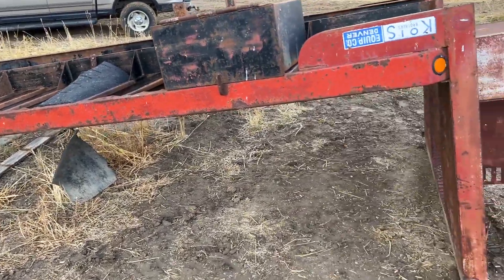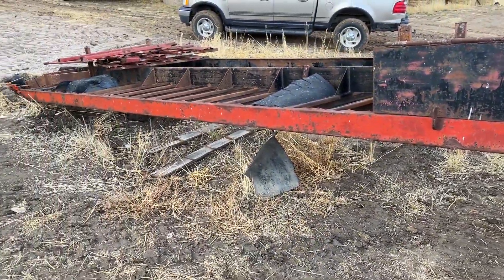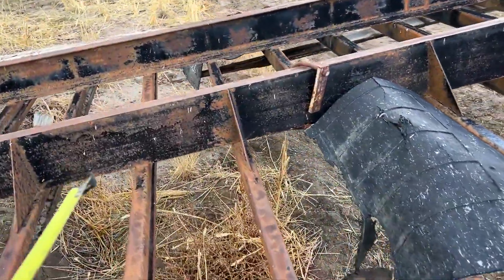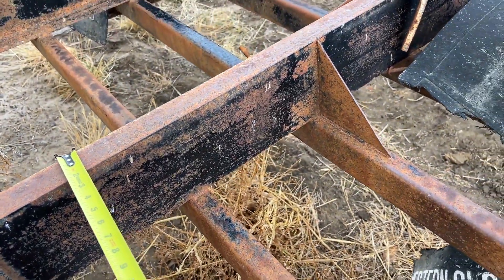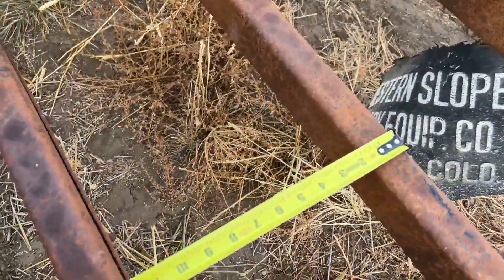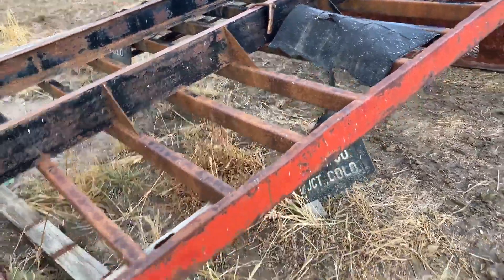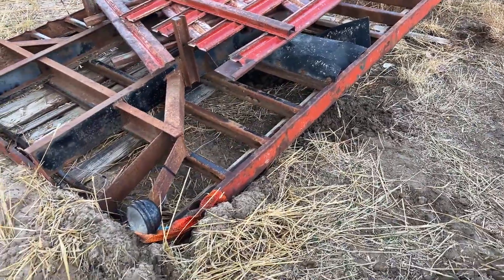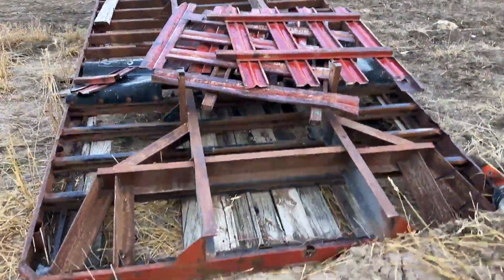1970 KOIS BROS 22 FT For Sale